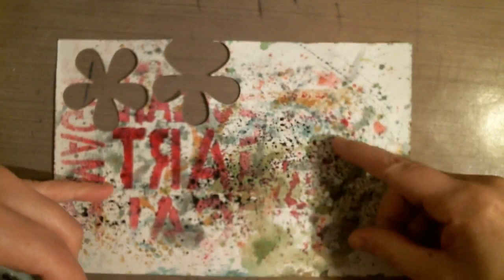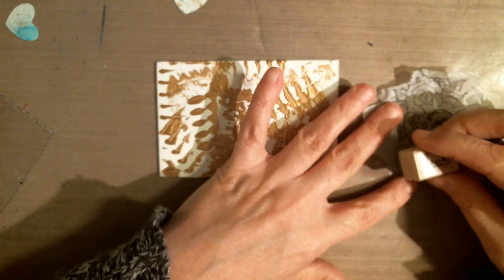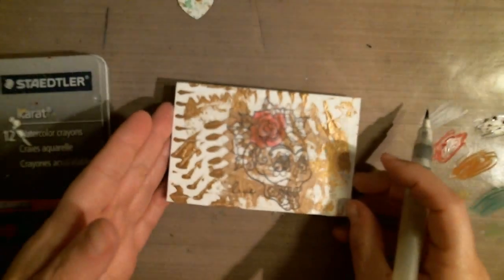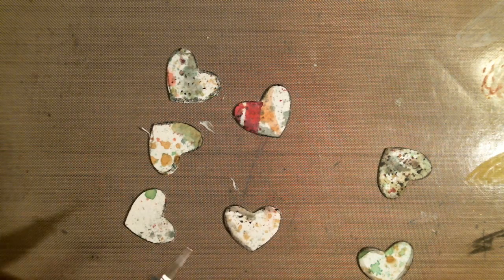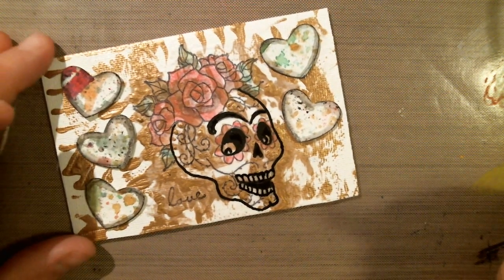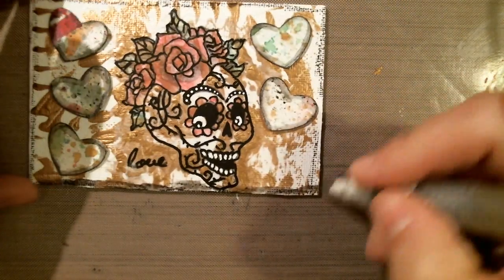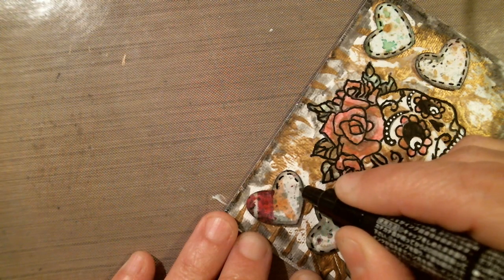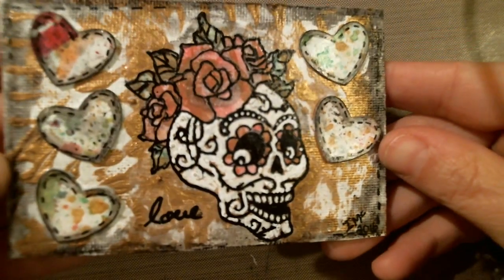Love sugar Skull Mini Canvas